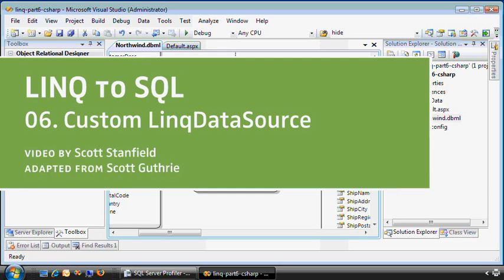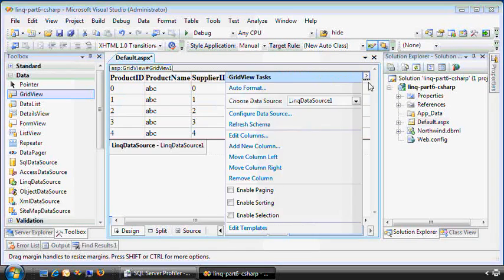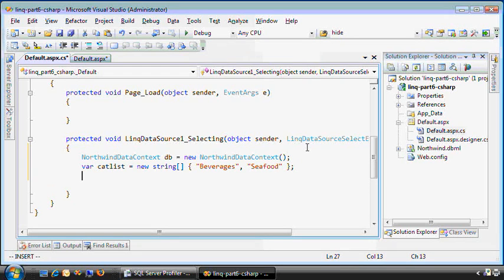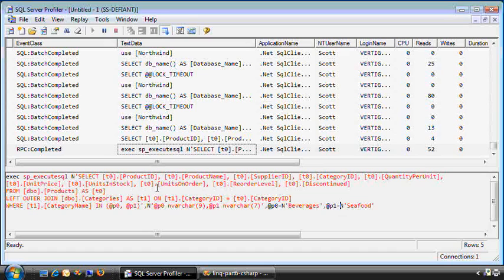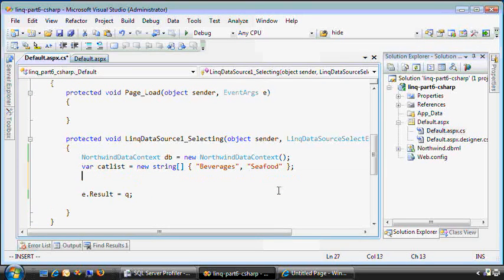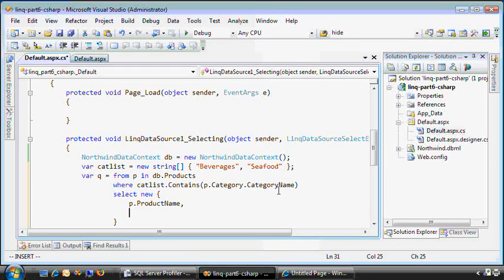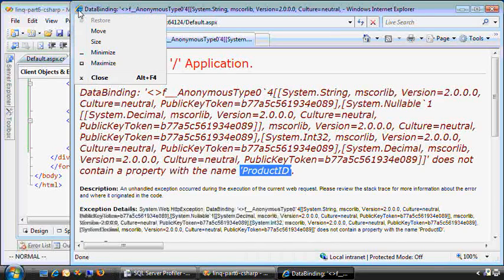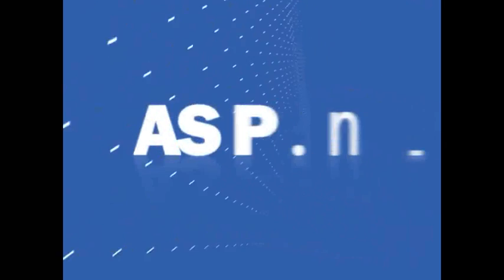How to Create a Custom LINQ to SQL LinqDataSource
An overview of how to create a custom LINQ to SQL LinqDataSource, courtesy of Microsoft's ASP.NET video series. To learn more about LINQ and Lambda expressions,